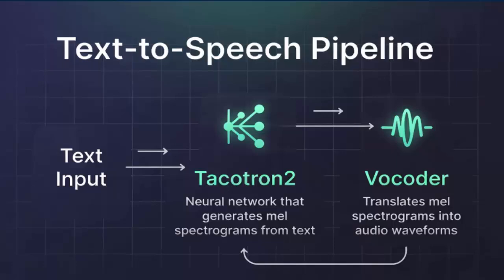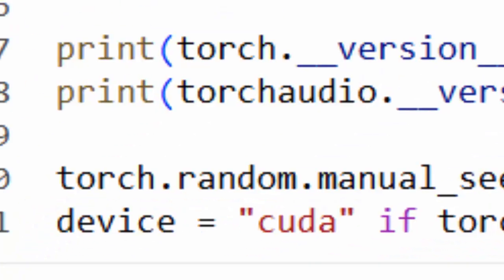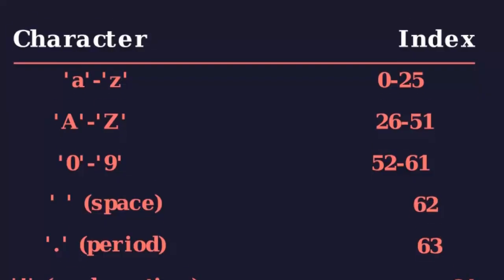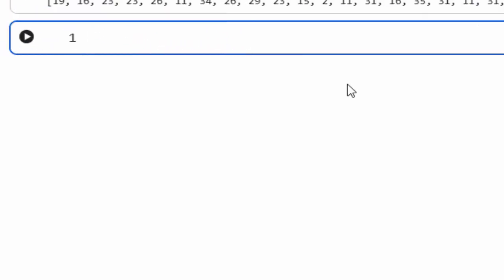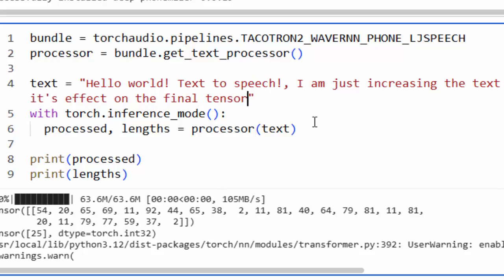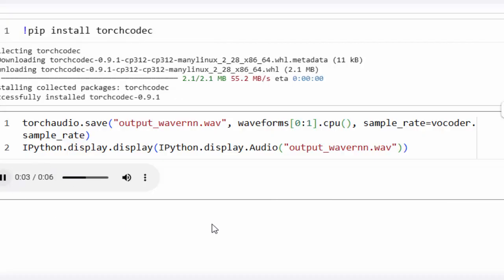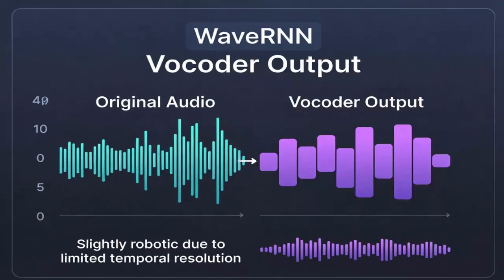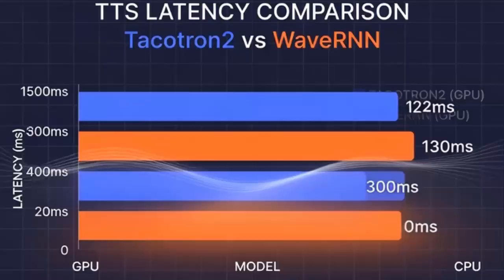Deep Learning Text-to-Speech system in Python with TorchAudio Tacotron2 and WaveRNN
Stop paying for AI voice subscriptions. In this video, I break down exactly how to build a custom Text-to-Speech (TTS) system using Python, TorchAudio, and the Tacotron 2 architecture.
We explore the full journey:
Text to Phonemes (G2P conversion)
Phonemes to Mel-Spectrograms (Acoustic Modeling)
Spectrograms to Waveforms (Vocoding with WaveRNN)
I also share the limitations of single-speaker models and how modern "X-Vectors" are changing voice cloning forever. Whether you're a developer or just curious about AI, this deep dive is for you.